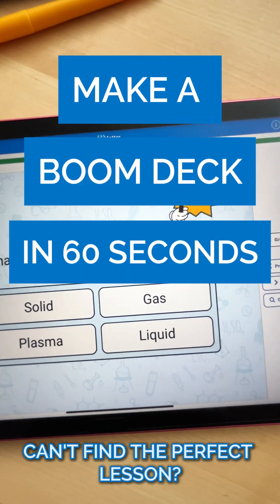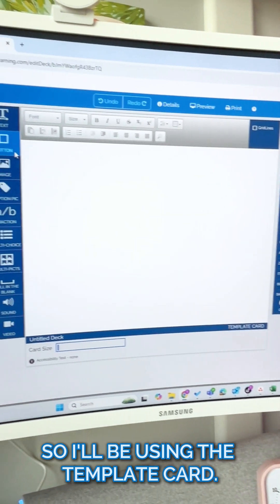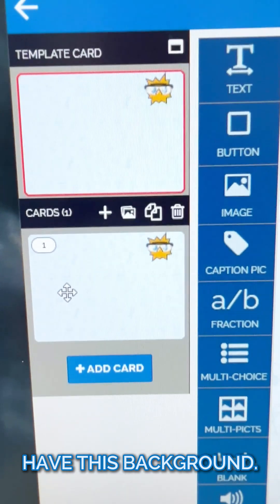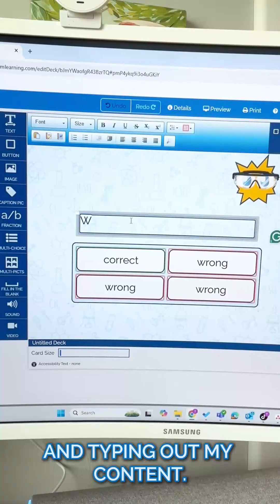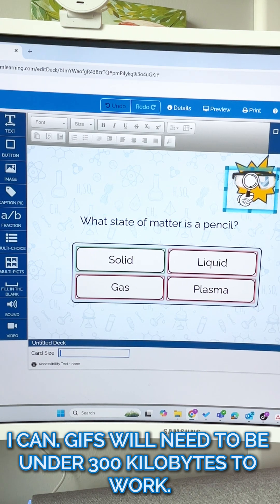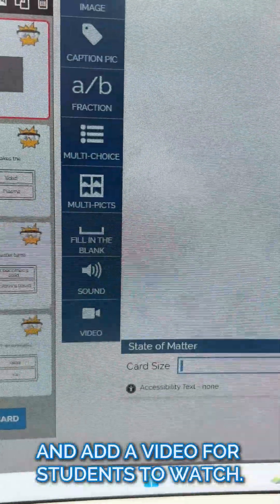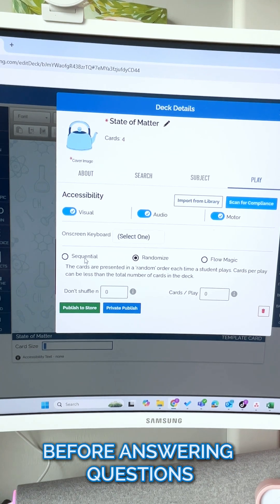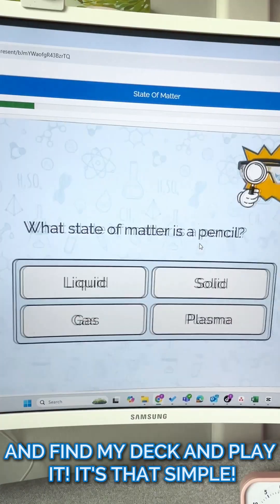Create a Boom Deck with me in 60 Seconds!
Can’t find the perfect lesson? Make it yourself with Boom Decks! 💡✨ Creating custom lessons is easy!⁠
1️⃣ Head to your Boom Studio and select "New Deck."⁠
2️⃣ Add text, images, and interactive elements like drag-and-drop. ⁠
3️⃣ Want extra flair? Add GIFs or videos for engaging, personalized lessons! 🎥🎉⁠
This is a simplified version of a deck—I’m not even scratching the surface of all you can do and the accessibility features you can add! This is to show how quickly you can create a Boom Deck. Customize your lessons your way and keep students excited to learn. 🧡 Start creating today and let your creativity shine! ✨⁠
Pro Tips: GIFs must be under 300kb to work, and the perfect background size for a boom deck is 1400x1000px!⁠  Music: HLMGPV0B6KTQNPIT